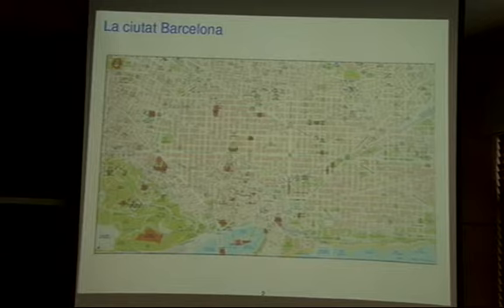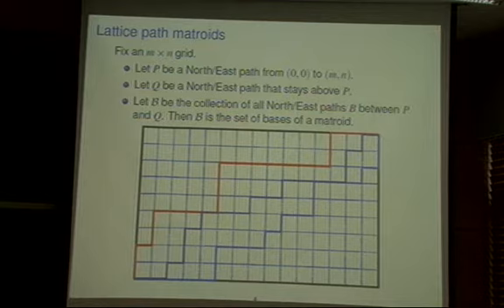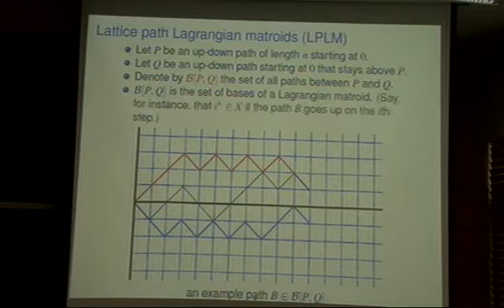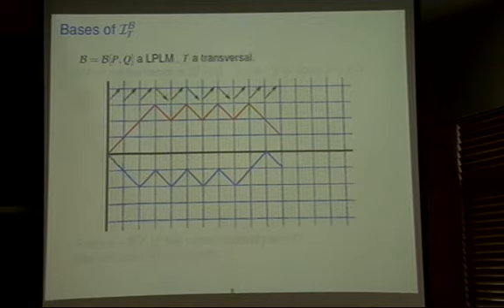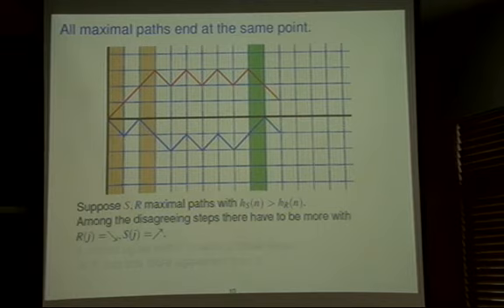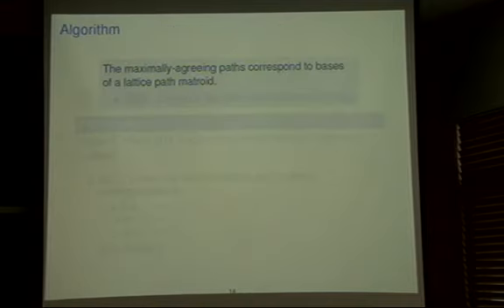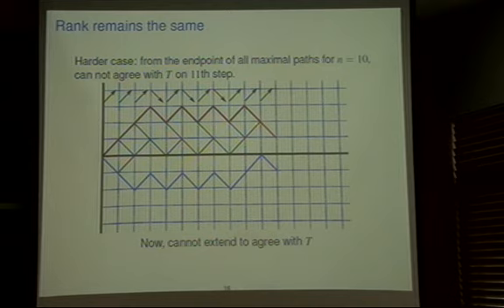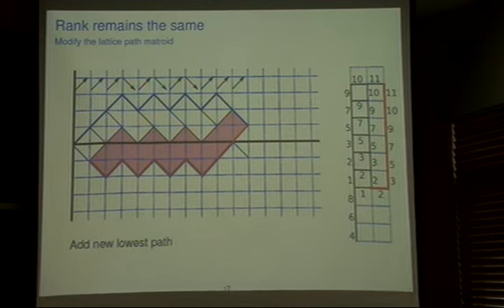Edward D. Kim (POSTECH) / Lattice paths and Lagrangian matroids / 2012-02-01